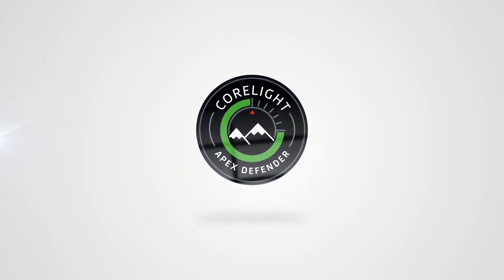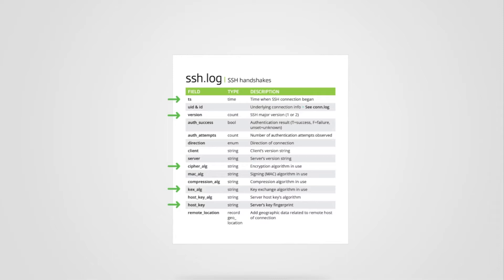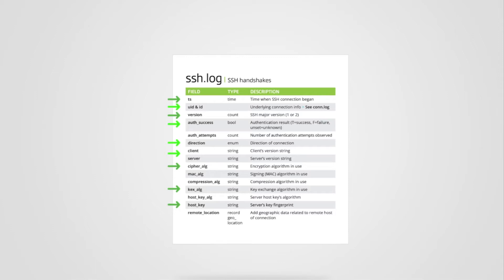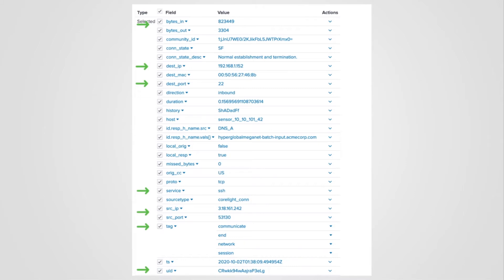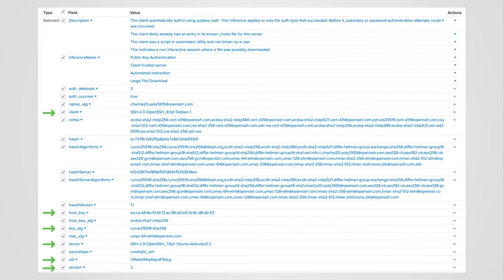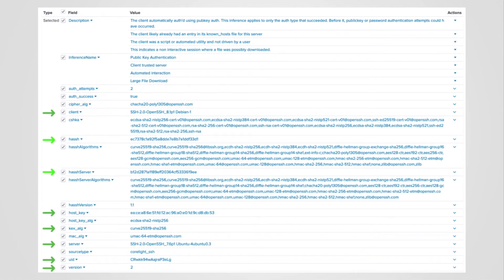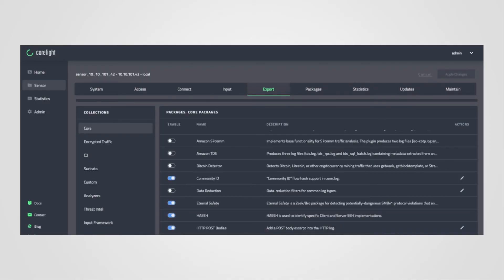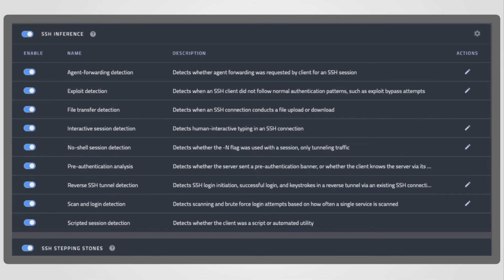SSH log overview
See how Corelight’s implementation of the Zeek ssh.log provides protocol specific information about SSH sessions to help you identify outliers. Gain additional context beyond what PCAP in Wireshark can give you with unique identifiers for fast pivoting, HASSH for network fingerprinting, as well as insights into encrypted traffic including file transfers and SSH stepping stones.